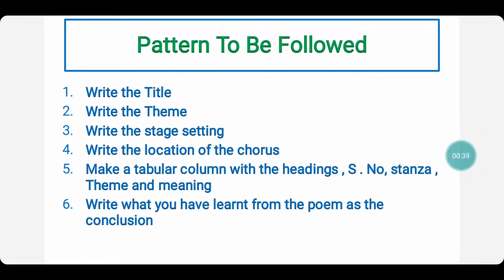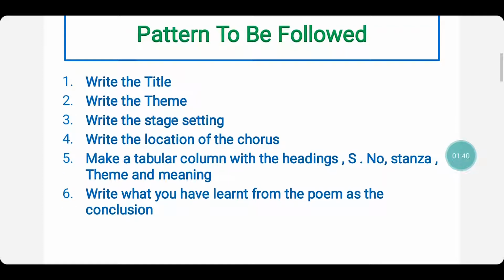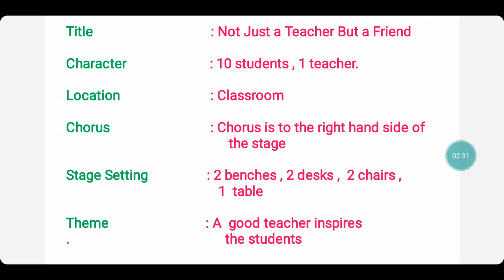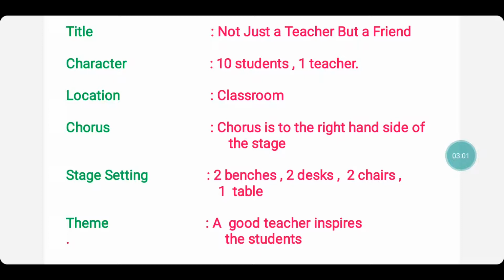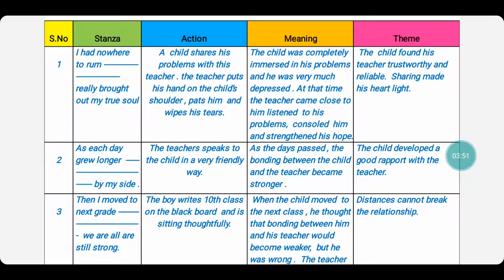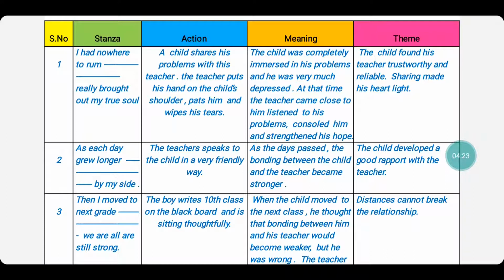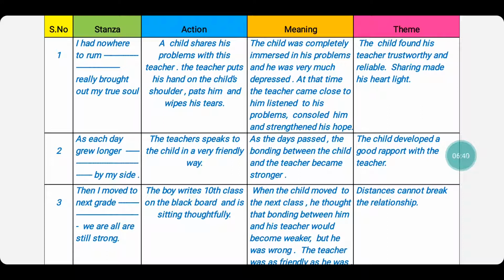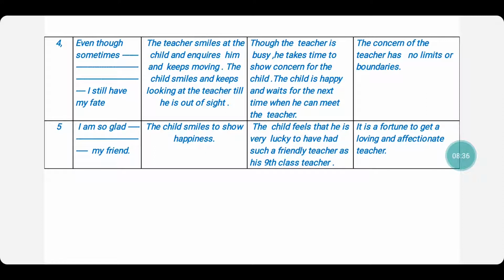9th Class English Creative Writing -Choreography -Unit -3 B ( Not just a teacher but a Friend)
If the video was useful please click the like button and share our channel with many other students in need . Disclamer: The Video Content Has been made available informational and educational purposes only!!

not just a teacher but a friend,not ust a teacher but a friend creative writing,Choreography,choreography example,9th class,english choreography
Kasthuri E-Learning Hub This video made for 9th class English subject. .